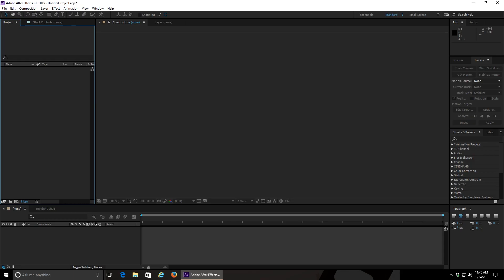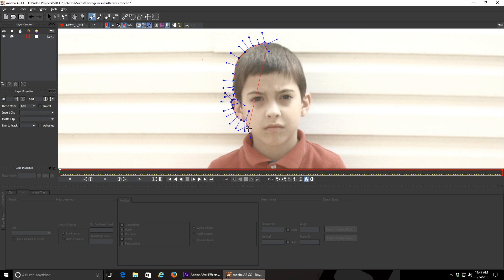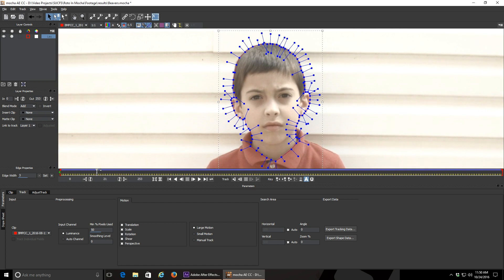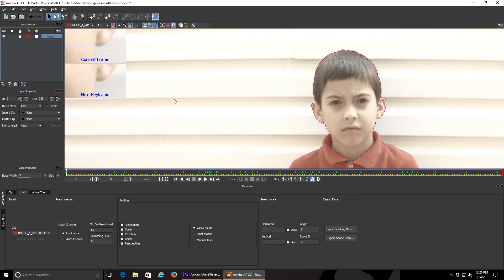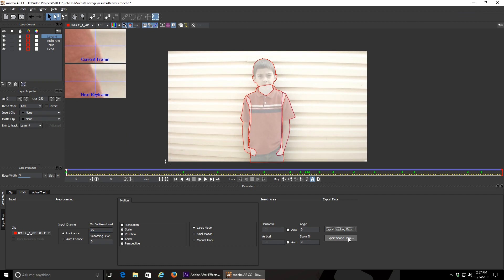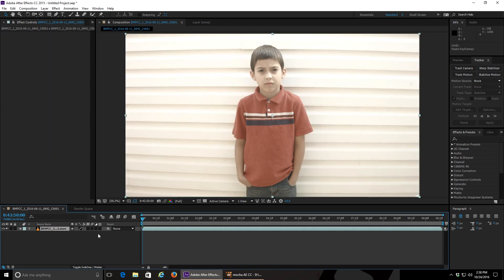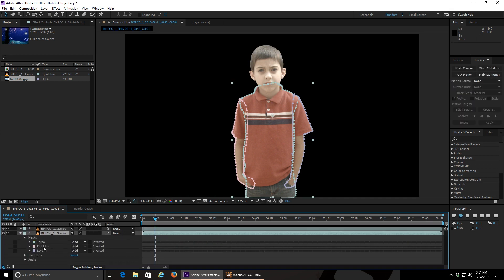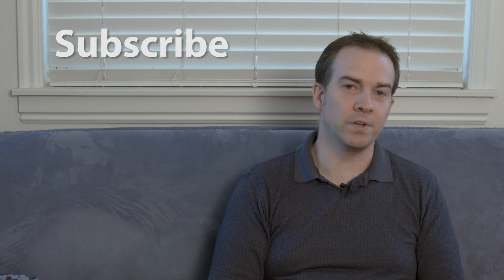Rotoscoping in mocha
Last week, we showed you how to rotoscope from within After Effects.  This week, we show you how to do it in mocha.